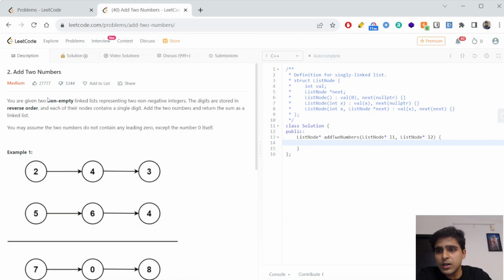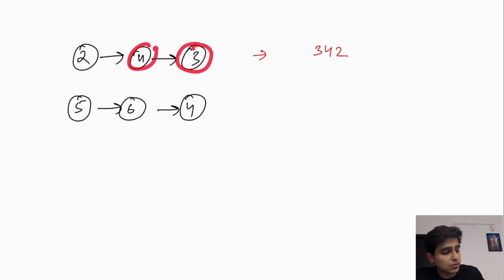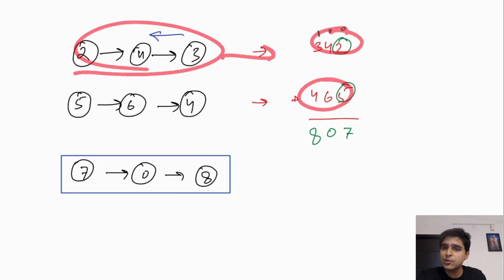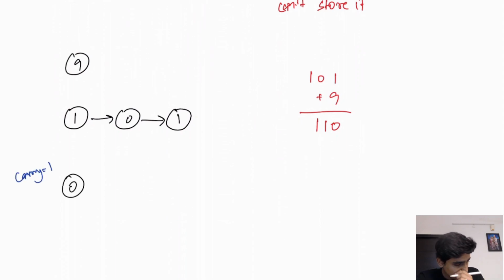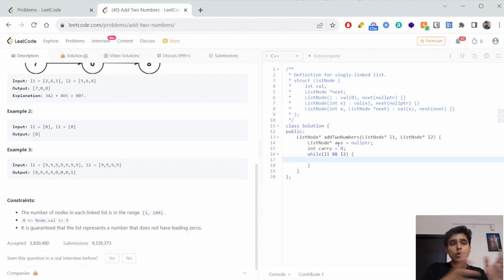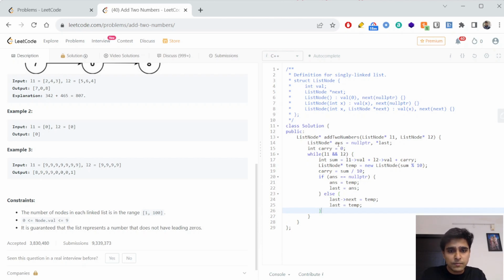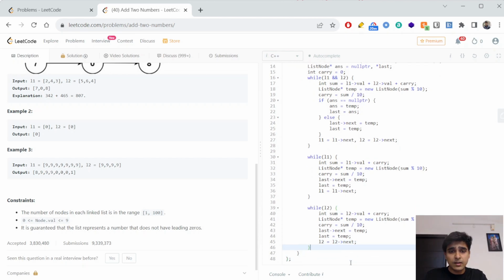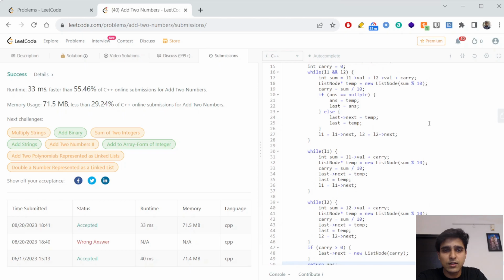Add Two Numbers || LeetCode 2 || C++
Solving the most important LeetCode problems one at a time.